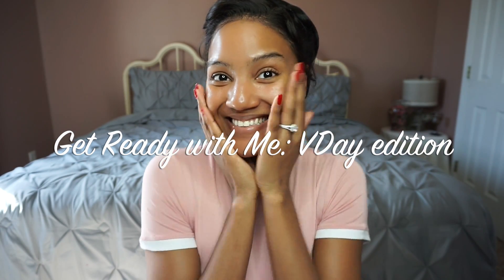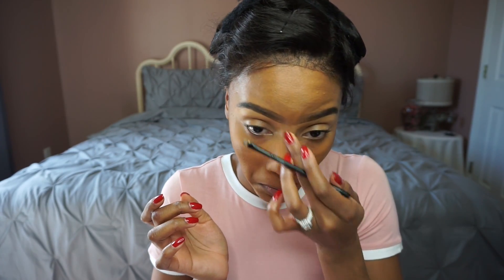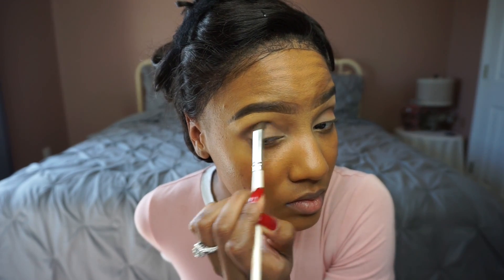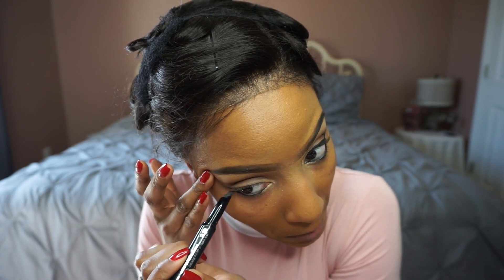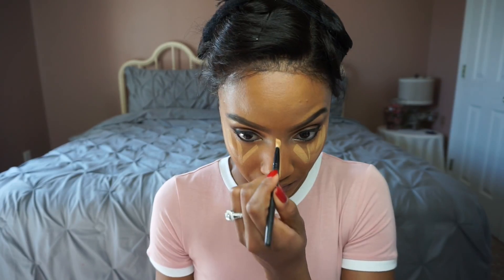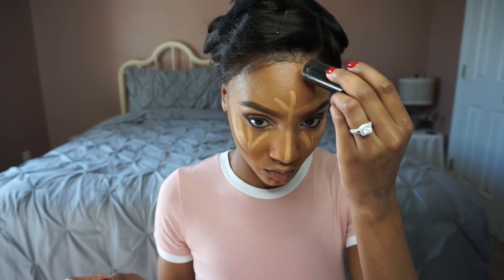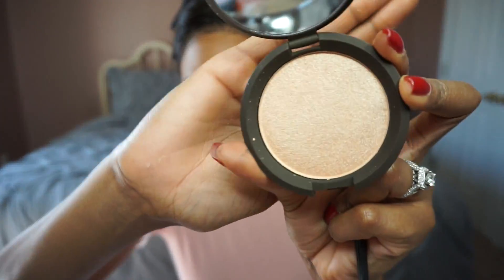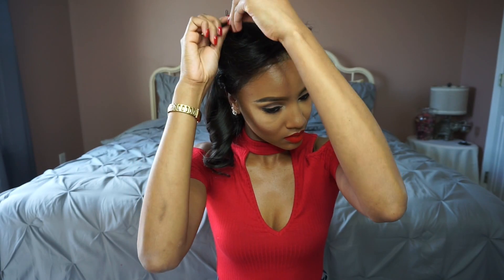GRWM: VDAY EDITION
HAPPY LOVE DAY WORLD! I pray you all are spreading love 365 days of the year, but if not, today is a reminder to do so!

This look is MY casual. Perfect for a lunch date with bae or as in my case a movie night. Nothing fancy, but always Sassy! Hope you love it!

OUTFIT DETAILS:
*Jeans: Fashion Nova
*Shirt: Atlanta Boutique

MAKEUP DETAILS:
*Primer: Benefit Cosmetics - the POREfessional
*Foundation: Loreal - True Match - C7
*Concealer: (Highlight) L.A Girl Cosmetics PRO Conceal - Fawn
                      MAC Cosmetics concealer - NC42
                      (Contour) Black Opal - True Color Stick - Hazelnut
*Finishing Powder Foundation: Cover FX - N85
*Setting Powder: Laura Mercier
*Eyeshadow: Too Faced - Natural Eyes
*Eye liner: Benefit Cosmetics - They're Real Gel Liner Pen
*Mascara: Benefit Cosmetics - BADgal lash
*Lashes: Ardell - Natural - 106
* Highlighter: BECCA Cosmetics - Champagne Pop
*Lip Stain: Sephora - 01

HAIR DETAILS
*@hairbybobby - lace frontal install